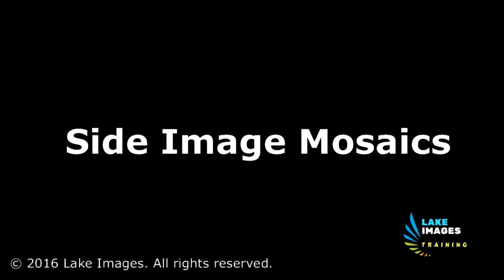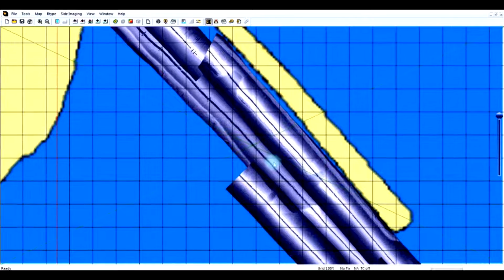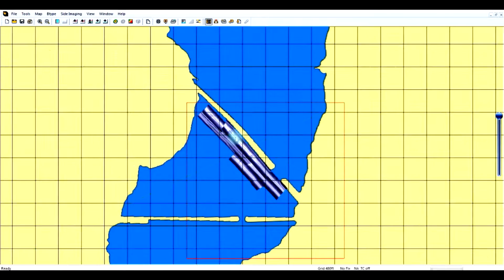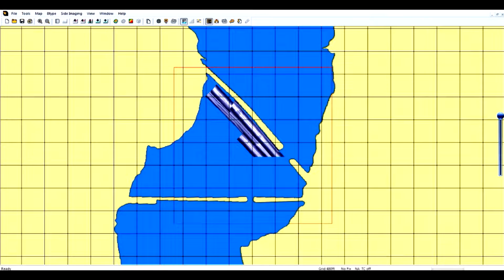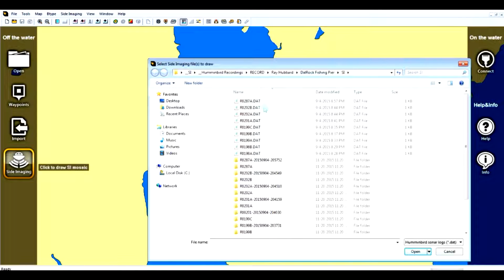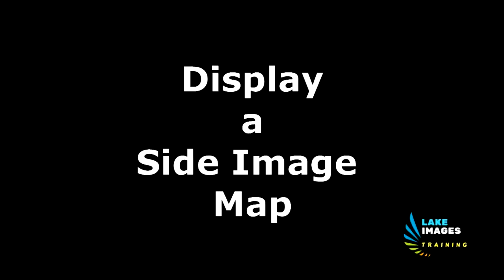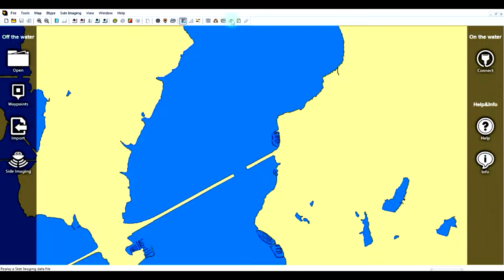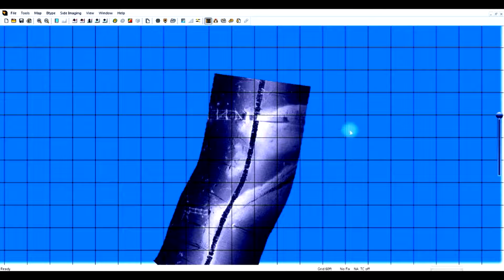ACP-Chapter 06 - Side Image Mosaics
Create side image mosaics to overlay on your Helix unit.